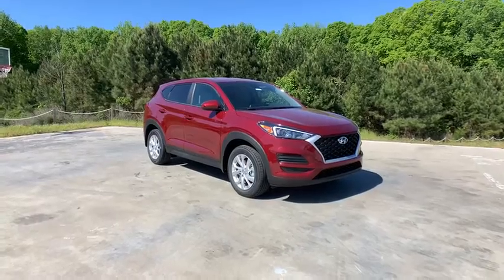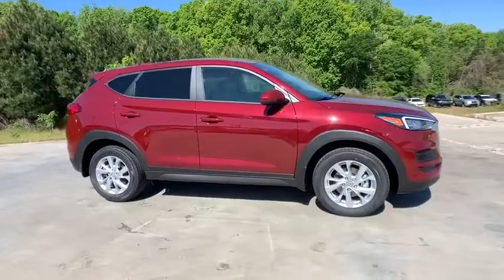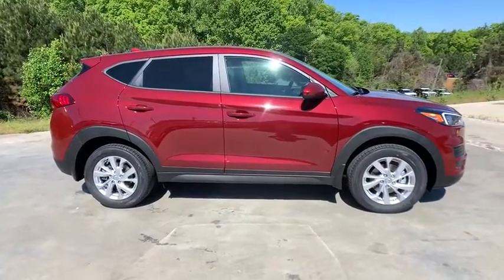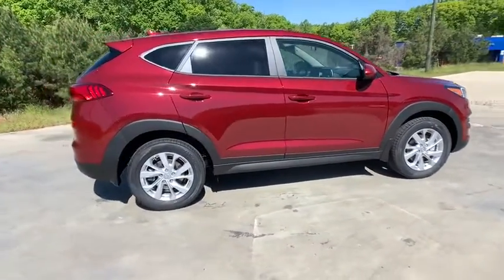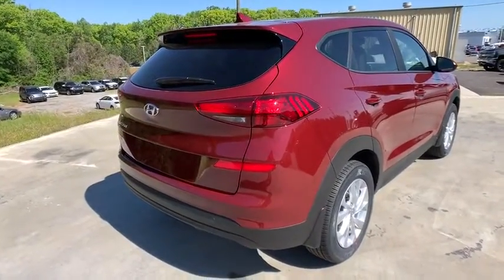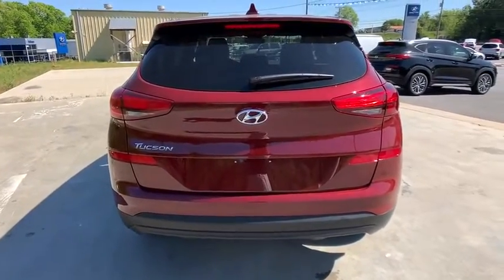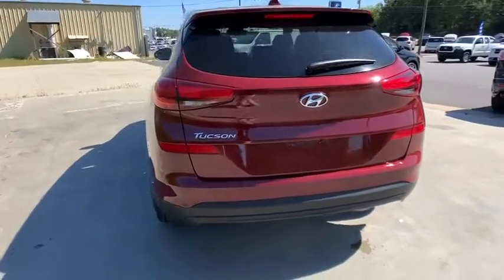2020 Hyundai Tucson Anderson County, Greenville, Clemson, Easley, Lake Hartwell, SC 204064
Red New 2020 Hyundai Tucson available in Anderson County, South Carolina at Hyundai of Anderson. Servicing the Greenville, Clemson, Easley, Lake Hartwell, SC area.

MUST SEE!, Rear Camera, Extended Warranty Available, Bluetooth.brbrRed 2020 Hyundai Tucson SE FWD 6-Speed Automatic with Shiftronic I4 23/28 City/Highway MPGbrbrREAD Hyundai of Anderson has created a VIP department just for our online customers. You can structure your entire deal online, including trade-in & payment options & reserve the vehicle for 72 hours. We can even start your paperwork, saving you more time. We have valet for purchase delivery & many service scenarios. YOU WILL ALSO ENJOY A COMPLIMENTARY MEMBERSHIP IN OUR LIFETIME REWARDS PROGRAM!!! Join us at Hyundai of Anderson! We value your time with our best pricing, aggressive trade allowances & multiple payment options in 45 minutes or less. Also, with our customer care express quick lube lane, with dedicated advisor and technician, with no appointment necessary!!! 45 minutes or less is our goal with world class service! Most factory rebates and special finance offers cannot be combined. All New Hyundai's come with a 10yr/100,000 mile warranty along with 3yr/36,000 mile Complimentary maintenance that includes oil change, oil filter change, and tire rotations only. Some exclusions apply. Attention Anderson, Belton, Honeapath, Clemson, Piedmont, Hartwell, Greenville, and everywhere in between come check us out! VEHICLES MAY BE SUBJECT TO UNREPAIRED MANUFACTURER RECALLS. Please contact the manufacturer for recall assistance / questions before purchasing or check the NHTSA website for current recall information Pricing does not include state tax or licensing fees. Includes Dealer closing fee of $299.